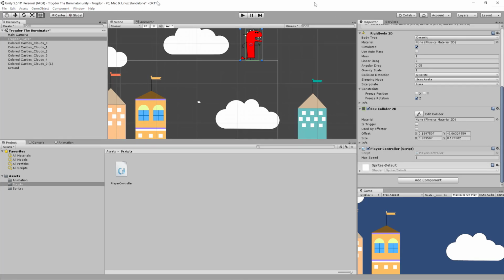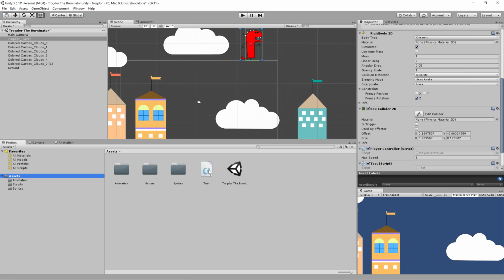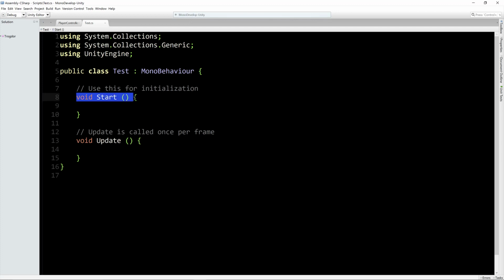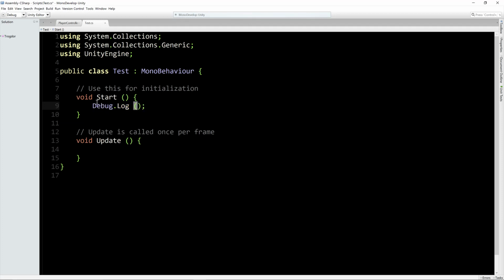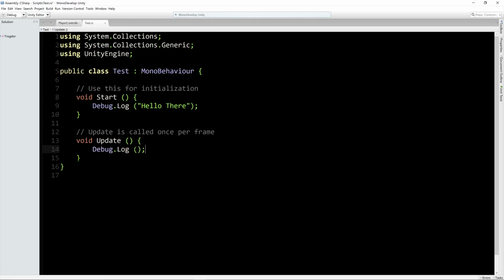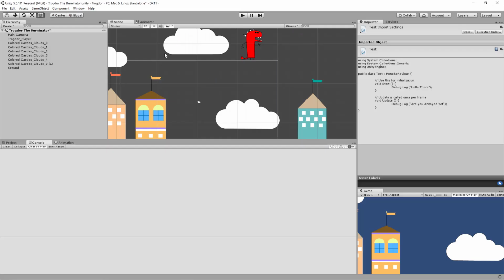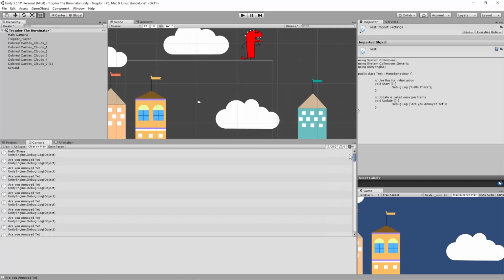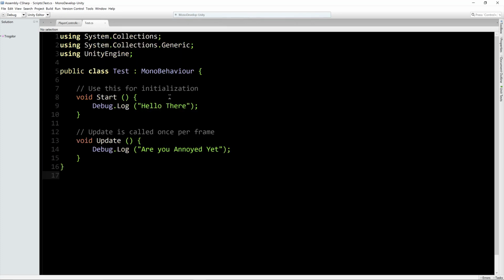Debug Log function